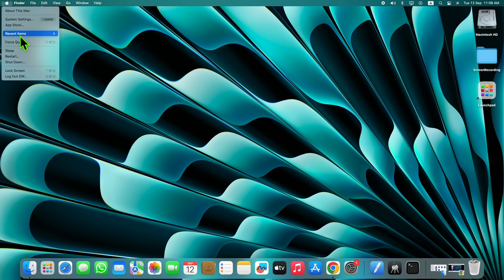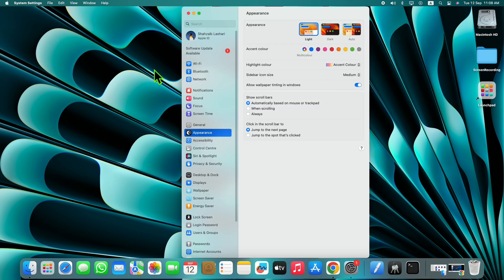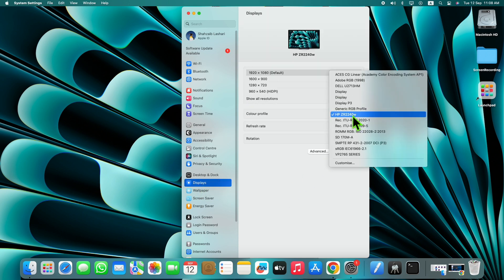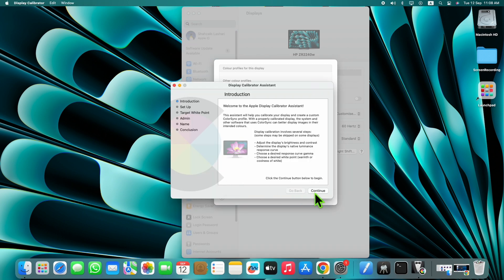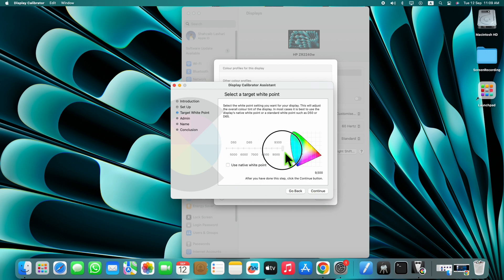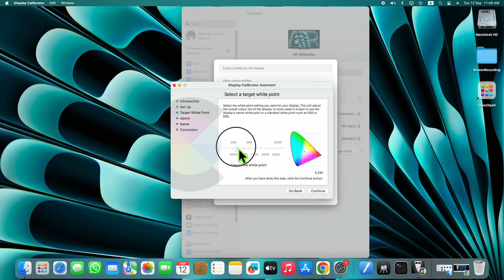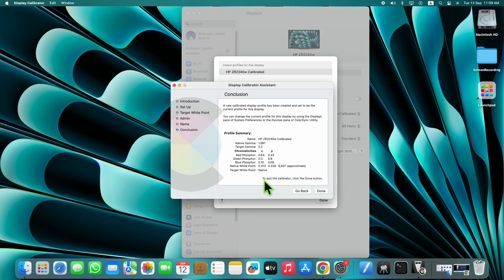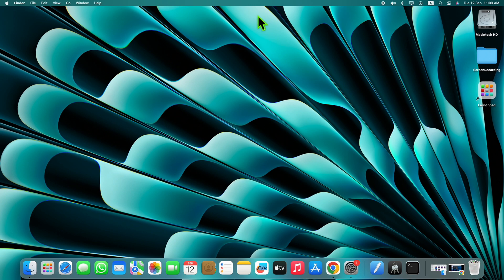How to Fix Brightness ISSUE on Mac OS (2023)